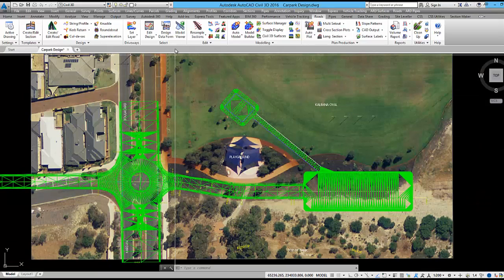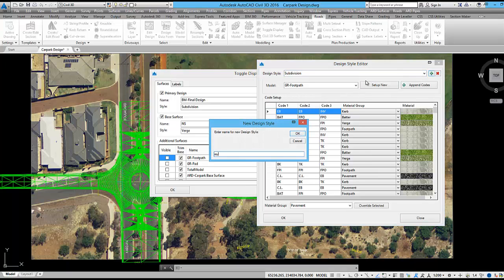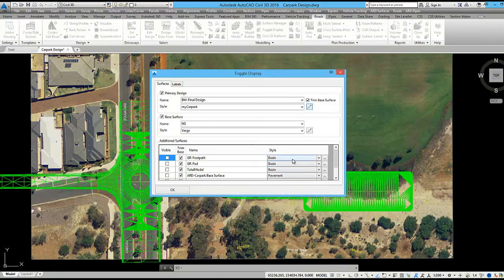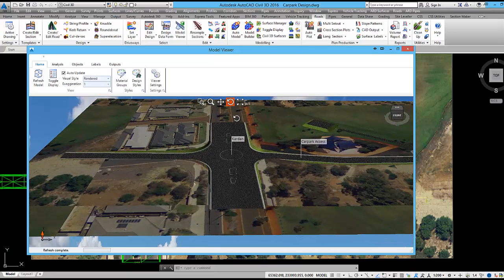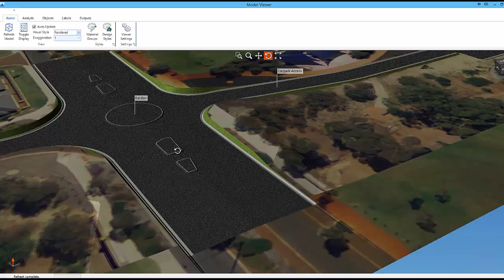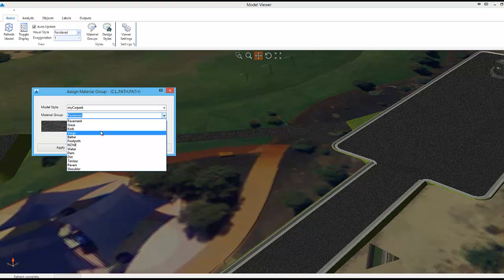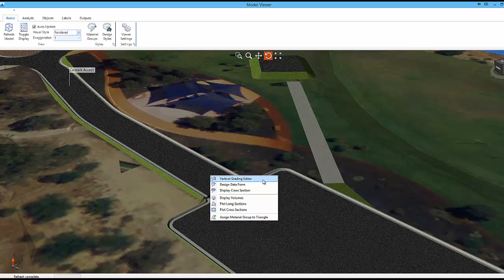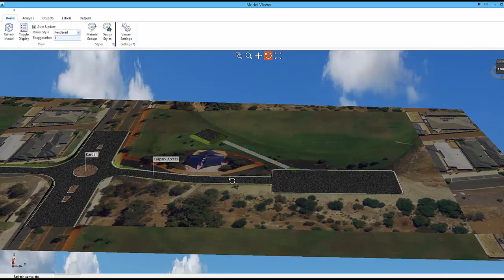Civil Site Design - Tutorial - Carpark Design Part 3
Part 3: We look at the new Model Viewer tool which will allow us to visualise our design in a 3d environment. As design changes are made, Model Viewer will update dynamically. This is a powerful new addition to Civil Site Design.